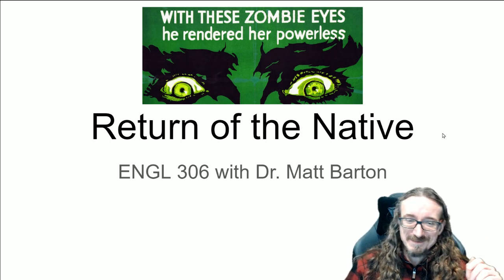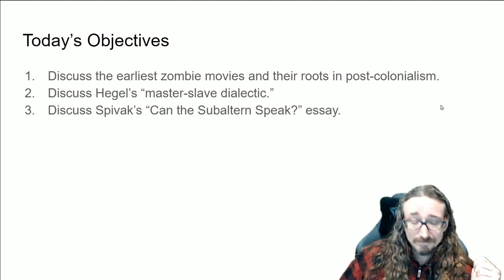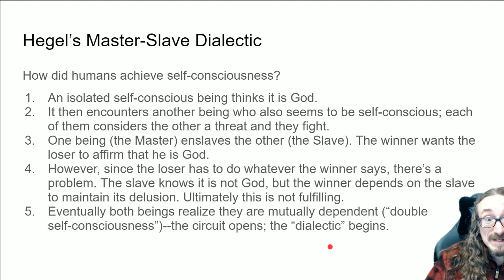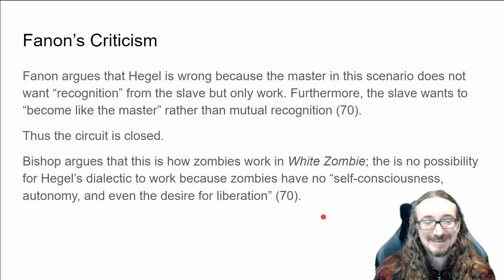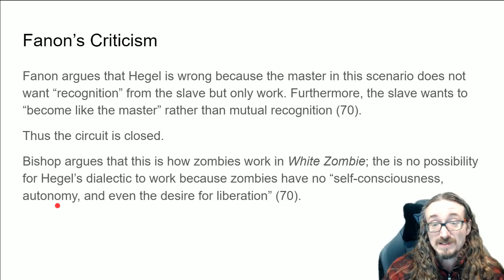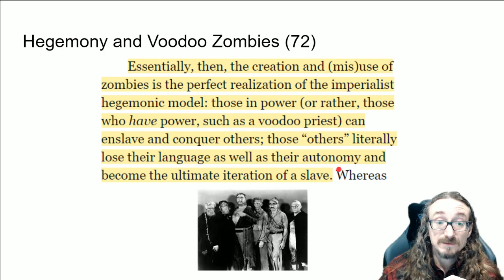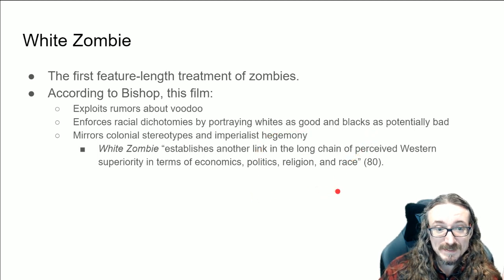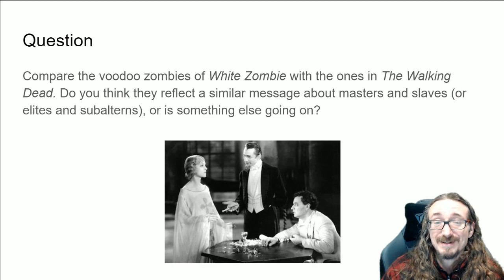ENGL 306: Bishop Chp 2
This lecture covers Bishop's chapter "Return of the Native."